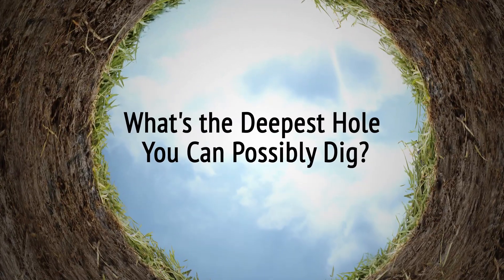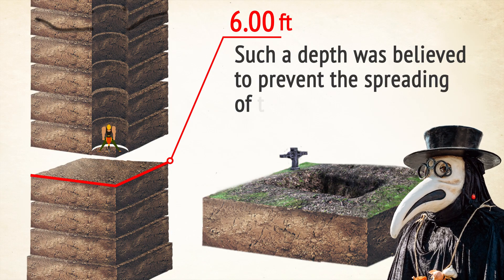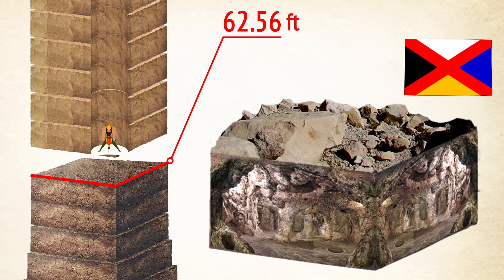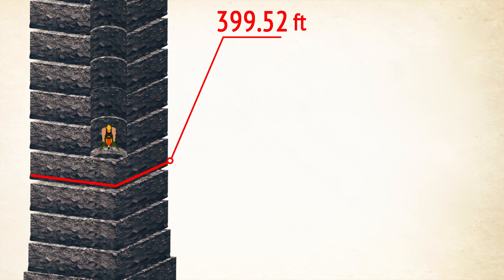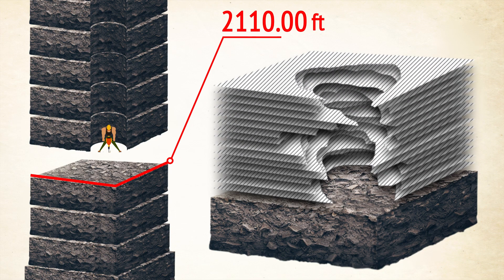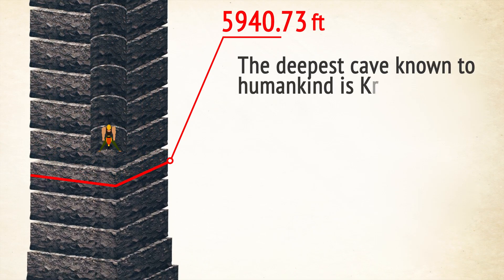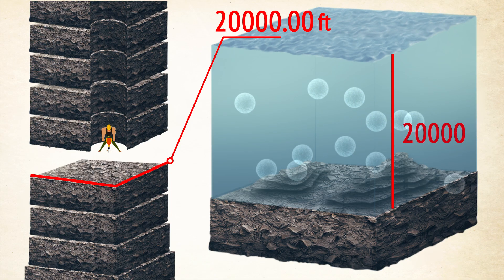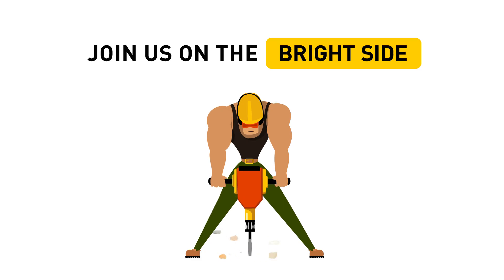How Deep Can You Possibly Dig?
Do you remember that absolutely divine feeling you had as a child when you were digging in wet sand at the beach? Deeper and deeper... Have you ever wondered where you would have ended up if you’d kept digging without stopping? Great news! Even if you never managed to find out how far down your little tunnel could go, this video will tell you!

TIMESTAMPS:
What you'll find at a depth of 2.3 ft 0:58
At what depth we come across the tomb of Pharaoh Tutankhamun 1:54
How long are roots of tropical forest plants 2:22
What did the Mole Man do 2:32
Beijing's Underground City 3:01
The Paris Catacombs 3:18
The deepest swimming pool in the world 3:41
The deepest metro station in the world 4:22
The deepest hotel room 4:50
The deepest road tunnel on Earth 5:22
The deepest natural shaft in the world 6:04
The deepest laboratory in the world 8:07
At what depth the deepest known multicellular organism dwells 8:42
The deepest point of the ocean 9:18
The deepest artificial hole on Earth 10:17

SUMMARY:
- At a depth of 2.3 ft, you'll find numerous mole tunnels and rabbit warrens. By the way, a mole can dig a tunnel longer than 65 ft in just one day!
- Deep-burrowing species of earthworms can be spotted at a depth of 10 ft. One of them, Drawida grandis, can grow up to 3.5 ft long.
- You can still find the roots of tropical forest plants if you dig 23 ft down. Tropical trees need such long roots to store water during dry periods.
- When we arrive at a depth of 60 ft, we can see Beijing's Underground City. That's a subterranean bomb shelter consisting of a vast network of tunnels and underground rooms. It’s situated under the capital of China.
- In Cappadocia, Turkey, there's an underground complex that probably dates back to the 7th century. Its name is Derinkuyu Underground City, and it's situated almost 280 ft below Earth’s surface.
- The Channel Tunnel, connecting the UK with France, is situated at a depth of 377 ft.
- The deepest railway tunnel is located at a depth of 787 ft. That's the maximum depth of the Seikan Tunnel in Japan that opened in 1988.
- Even if we could get down to 1,001 ft, we’d still be in the danger zone for a B82 Earth-penetrating nuclear warhead. That's its maximum destructive depth.
- At a depth of 3,800 ft, there's the deepest bat colony in the world. About 1,000 brown bats spend every winter in a zinc mine in New York.
- About 5,920 ft down and we arrive at the deepest part of the 227-mile-long Grand Canyon. Its average depth is 5,282 ft.
- The average depth of the oceanic crust is almost 20,000 ft. This is also the depth of the deepest known microbes. They were found in rocks below China's Songliao Basin.
-The winner in the category of the deepest artificial hole on Earth is Z44-Chayvo Oil and Gas Well. This shaft is drilled down to a whopping 40,604 ft! That's 15 Burj Khalifas put on top of each other. The shaft is located in the Russian Far East.